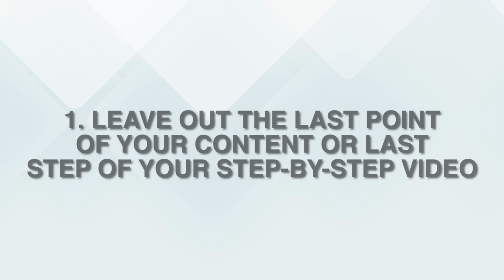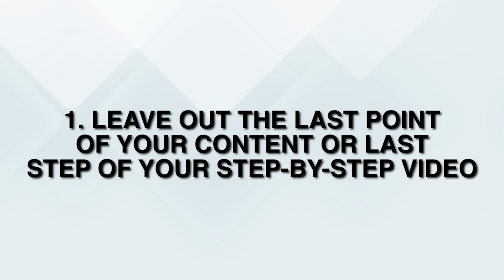Why You Should Never End Your YouTube Videos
In this video, I discuss how to make your content more binge-worthy by implementing transitions instead of just ending your videos abruptly. I believe that when I tell my viewers "in conclusion" or "that's all I got for you", they will most likely stop watching, leading to a low average view duration. That's why I suggest leaving out the last point of my content or step-by-step process videos and continuing it in another video. This creates a natural cliffhanger and makes the viewer want to watch the next video. I also recommend building upon the knowledge that I just talked about, which is great for content that builds upon itself. Finally, I give some end screen tips to tie everything together. With a little bit of planning ahead of time, implementing these transitions will make my content more binge-worthy and increase my average view duration, which is a positive signal to YouTube that my content is good and helpful.